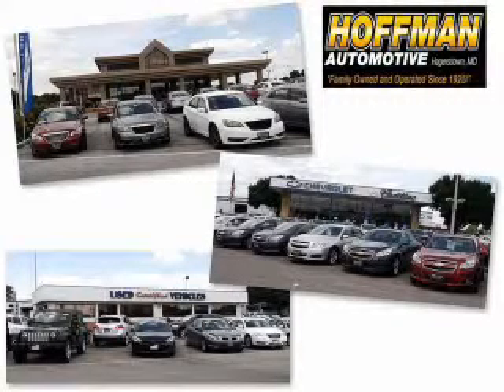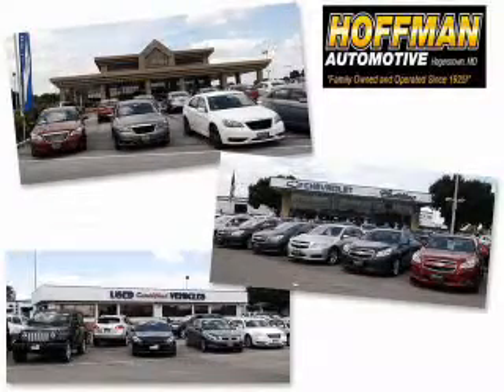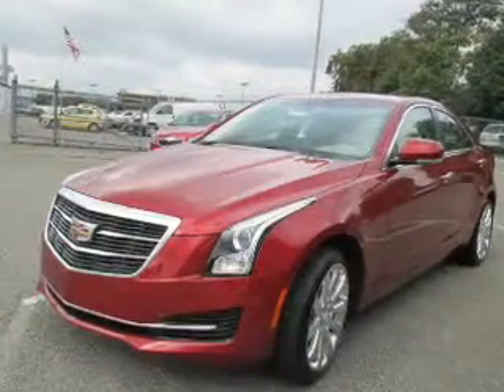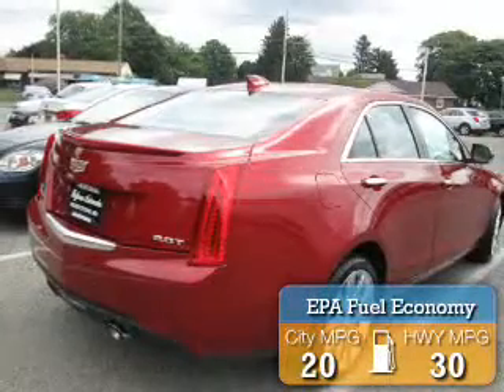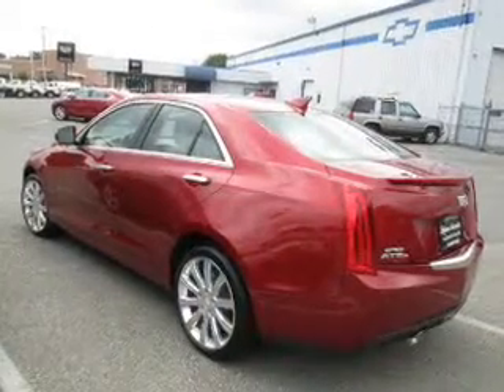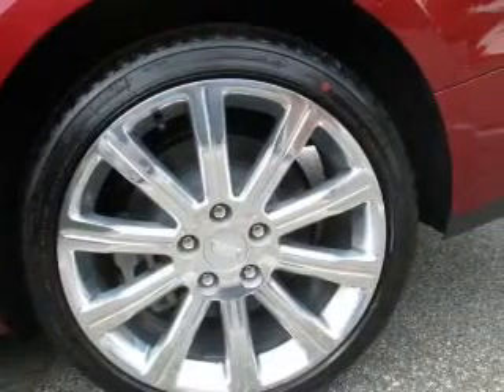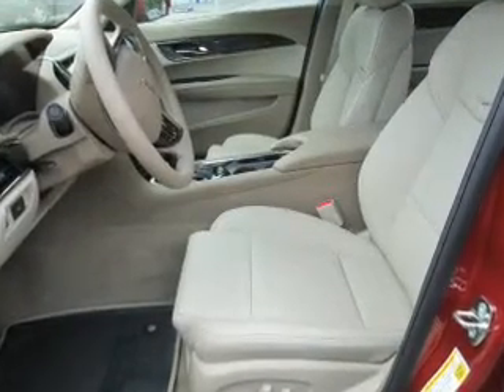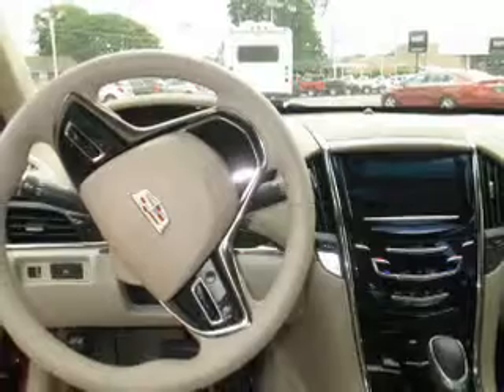2015 Cadillac ATS 15-25 - Hagerstown MD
Year: 2015
Make: Cadillac
Model: ATS
Trim: 2.0 Turbo Luxury
Engine: 2.0 liter 4 cylinder AWD
Transmission: Not Specified
Color: G7e/Redobsessio
Mileage: 11
Address:
101 S Edgewood Dr
Hagerstown, MD 21740
VIN:1G6AH5RX5F0101198